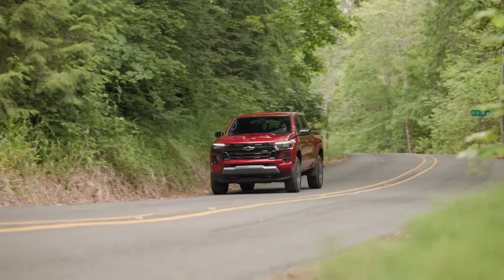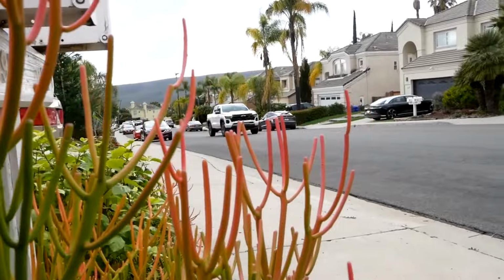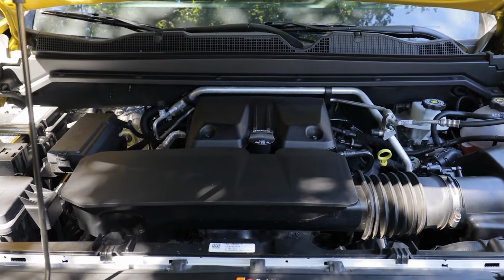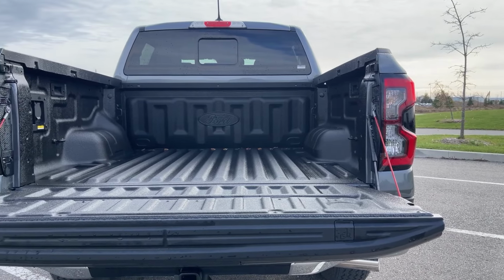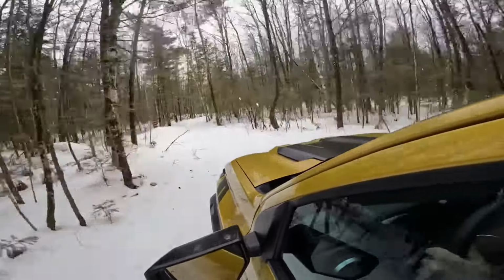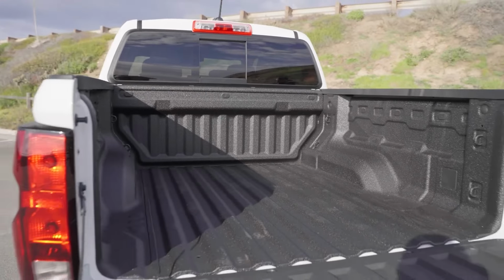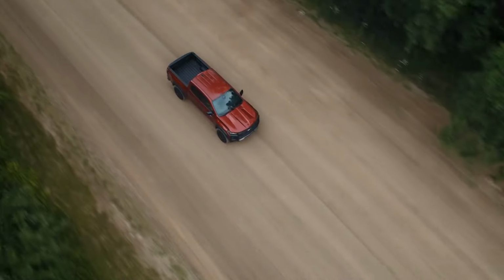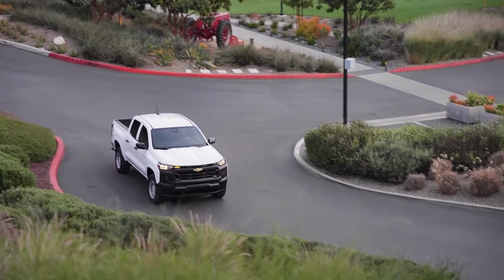Still Evolving: 5 Reasons Why the 2026 Chevy Colorado Deserves Your Attention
Would you believe it if we told you the most affordable version of the 2026 Chevy Colorado is about to hit showrooms?

The price is coming down! The new Colorado with a REGULAR CAB and LONG BED could cost under $30,000.

We’re passionate enthusiasts with over 10 years of experience tracking industry news and developments. Our reviews are based on information from various sources, including official channels, major car magazines, and, of course, the juiciest rumors we find in forums, comments, social media groups, and conversations with fellow gearheads.

P.S. sorry for the voiceover - it sounds awful, but way better than I do 🤭

00:00 Intro
00:47 Specs
01:54 Towing
02:49 Off-roading
03:50 Cab configurations
04:48 Price